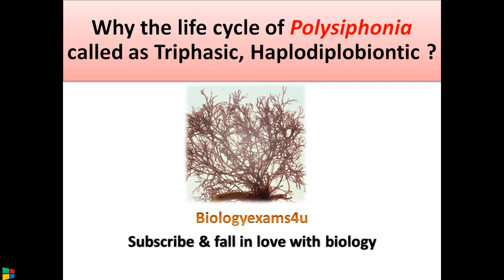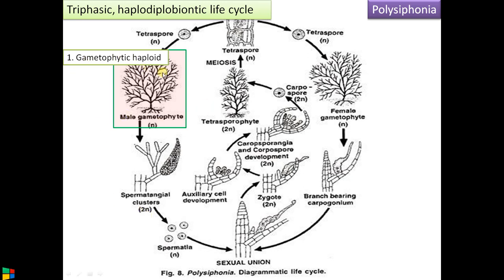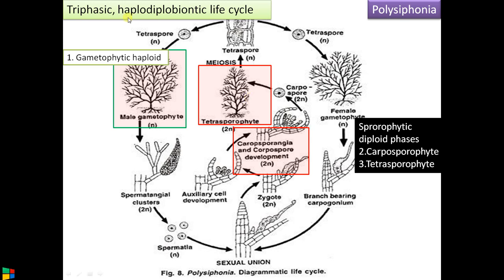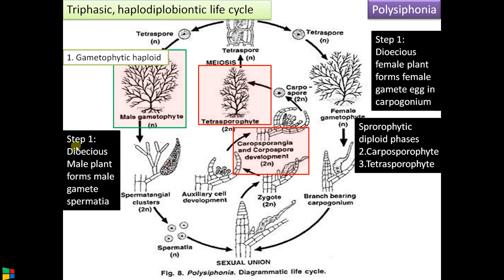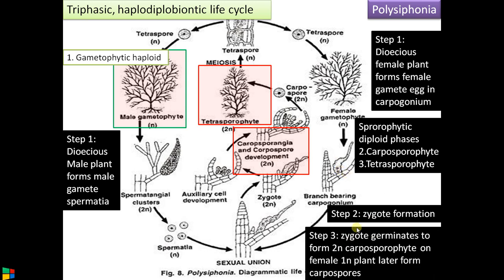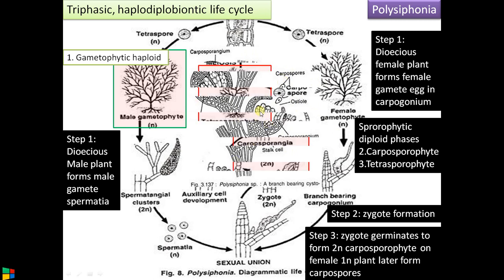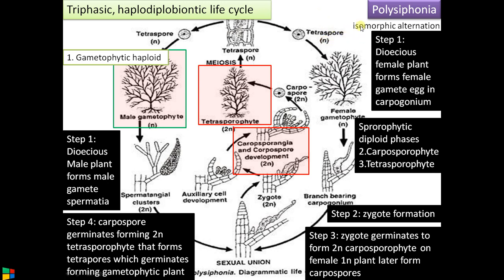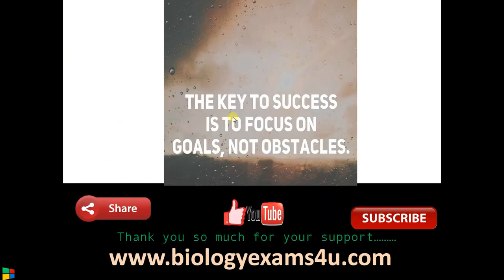Life Cycle of Polysiphonia. Why called as Triphasic haplodiplontic?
5 minute simple step wise explanation of life cycle of Polysiphonia.
Topics Discussed
haplodiplontic life cycle
3 phases 1. gametophytic phase
2. carposporophyte
3.tetrasporophyte
4. Isomorphic alternation of generation